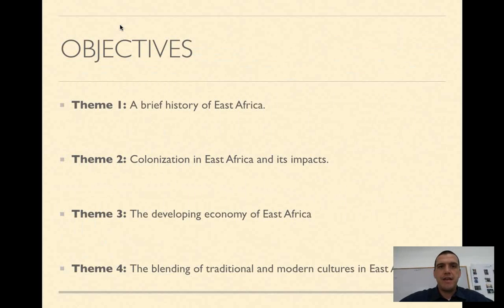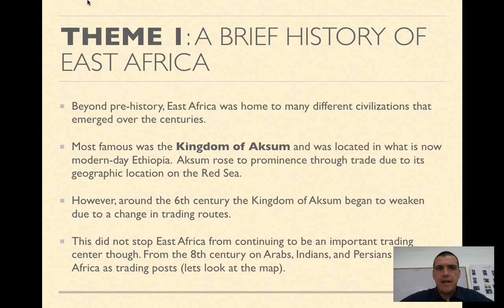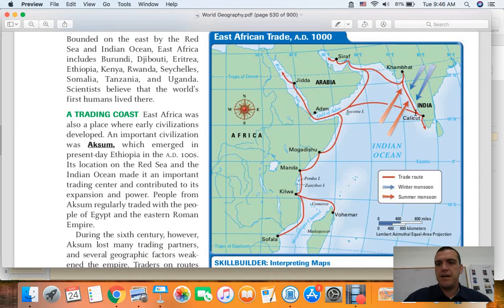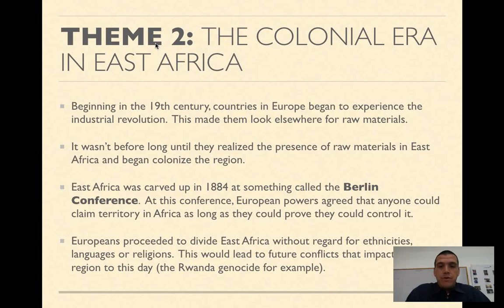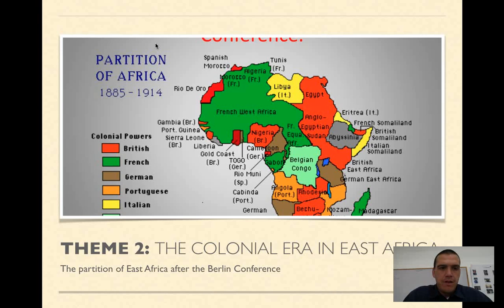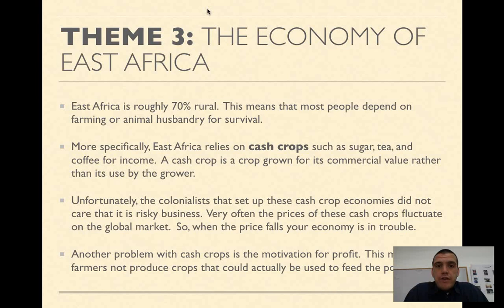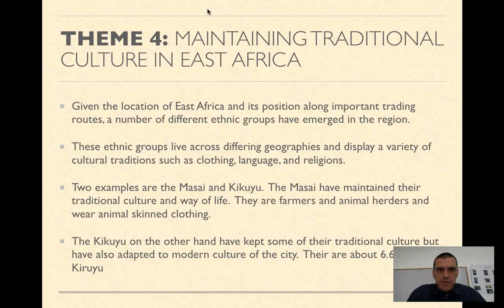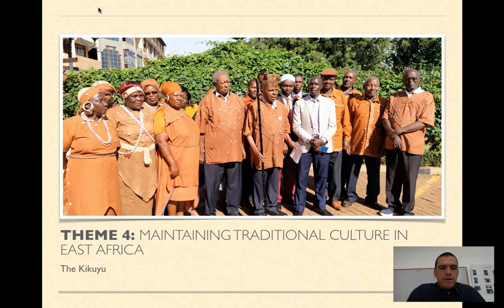Grade 9 East Africa